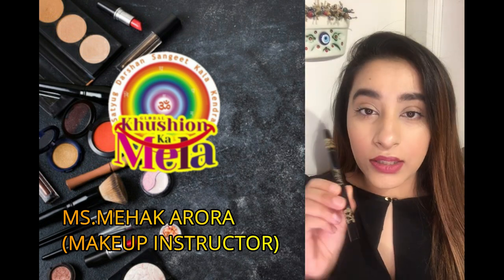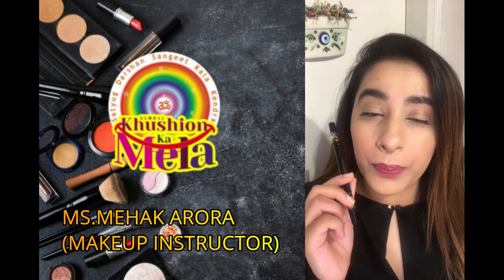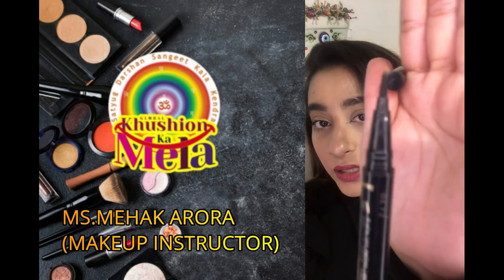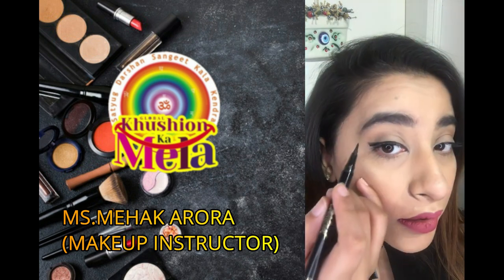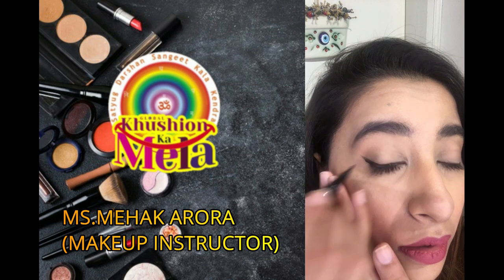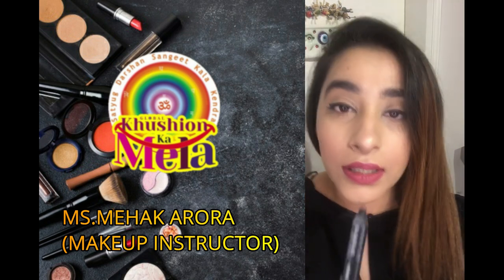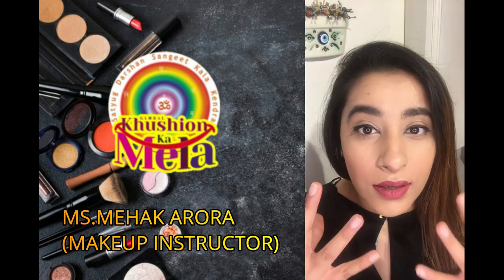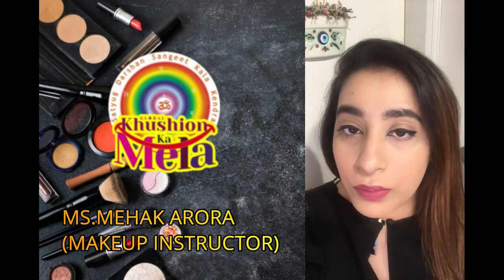GLOBAL KHUSHIYON KA MELA|MAKEUP|WING LINER TUTORIAL|MS.MEHAK ARORA